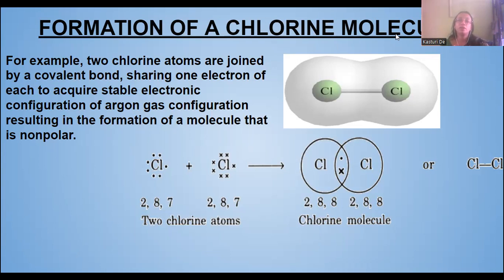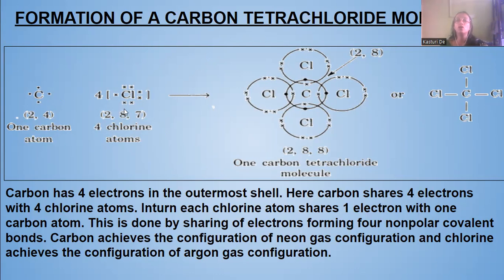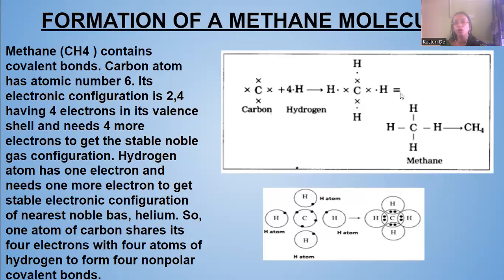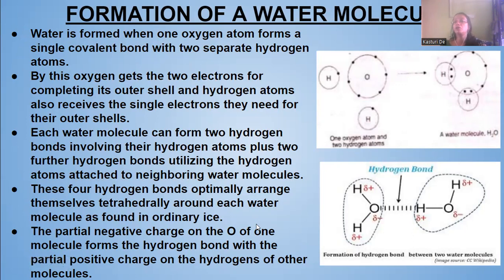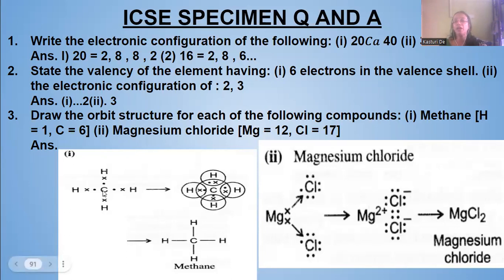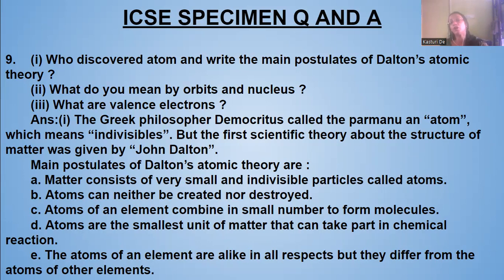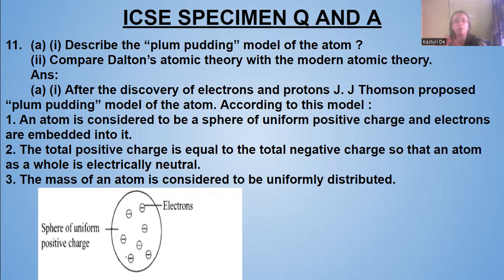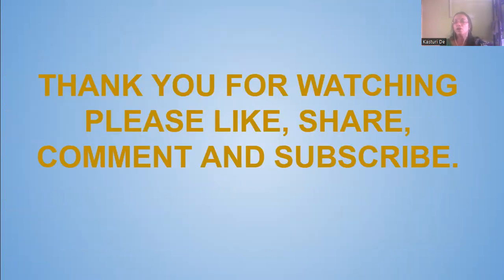Atomic Structure And Chemical Bonding, Part VIII, ICSE, Class 9.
1. Formation Of Certain Molecules.
2. ICSE Specimen Q and A.
ICSE, Class 9.